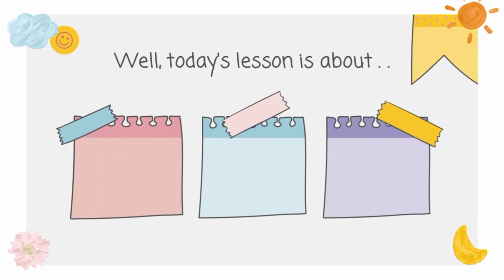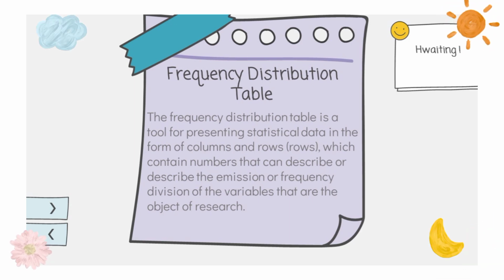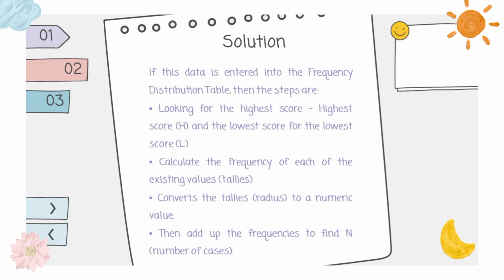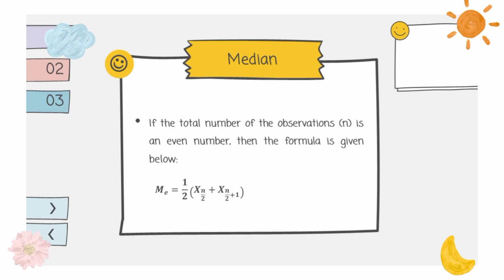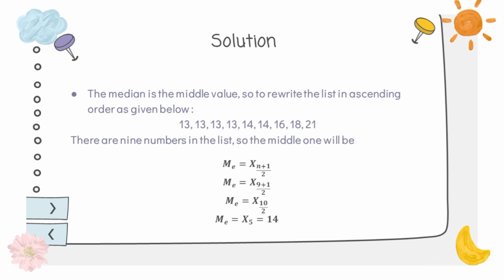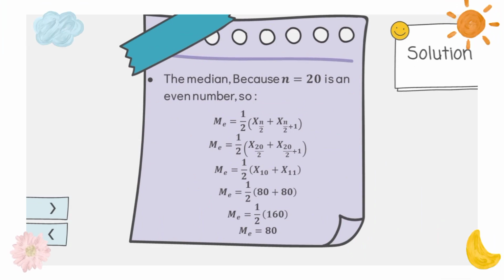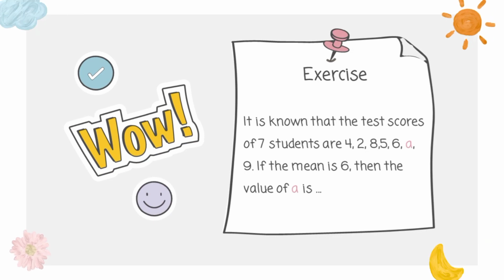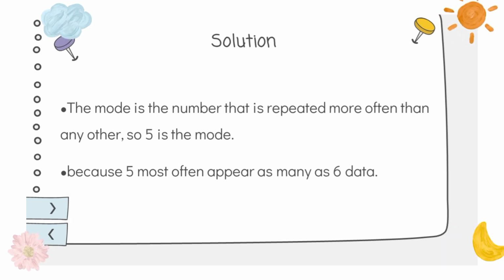English For Math-Collection of Data, Frequency Table, and Average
Credit By : Linda Nor Syifa (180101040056)
Class A Mathematics Education 2018
UIN Antasari Banjarmasin

The purpose of making this video is to fulfill the assignment (Final Exam) of the English for math course from Mr. Ahmad Nizami Wafa, M. Pd.

Hopefully the video is useful for all of us ..